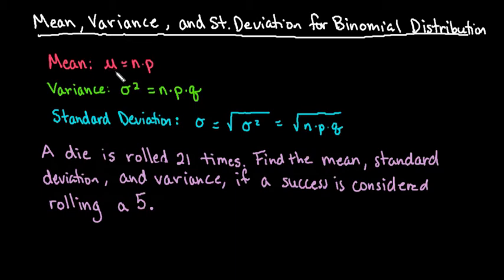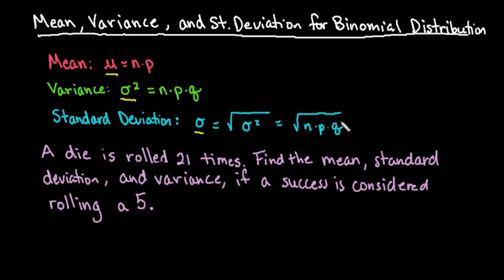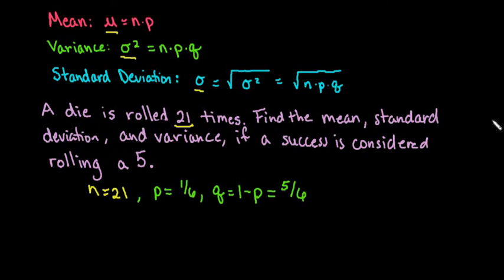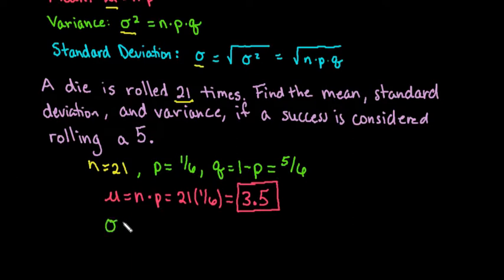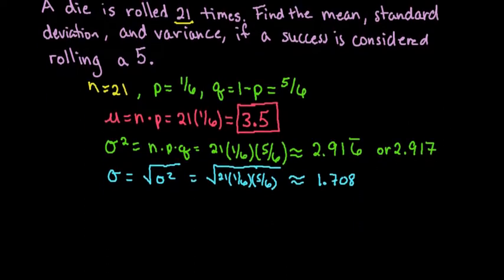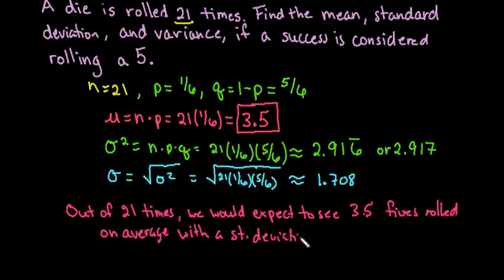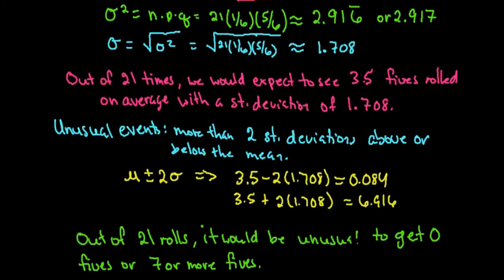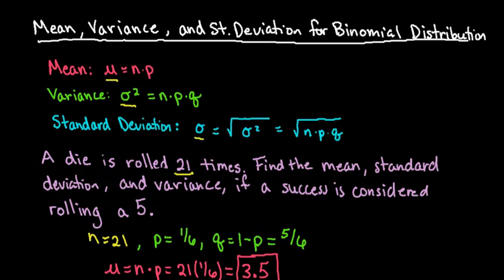Mean, Variance, and Standard Deviation of a Binomial Distribution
Learn how to find the mean, variance, and standard deviation of a binomial probability distribution.